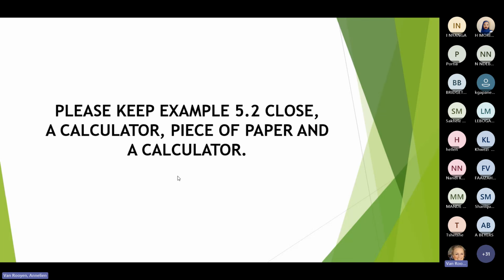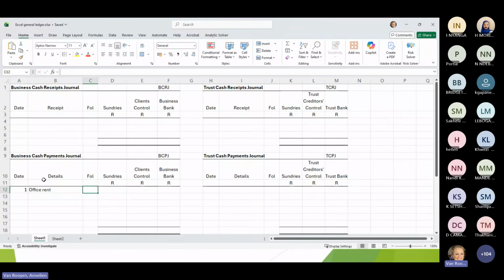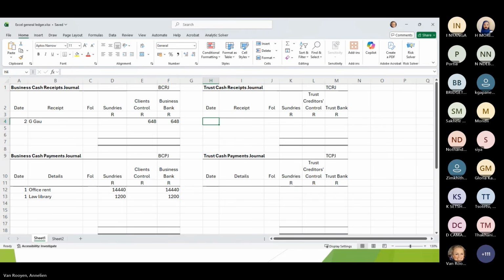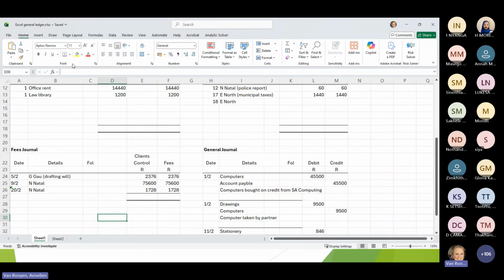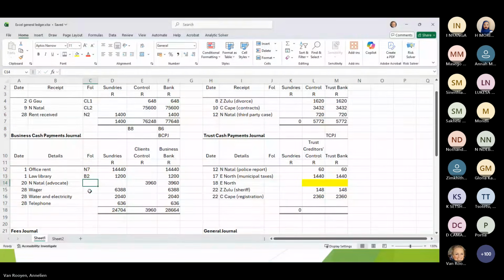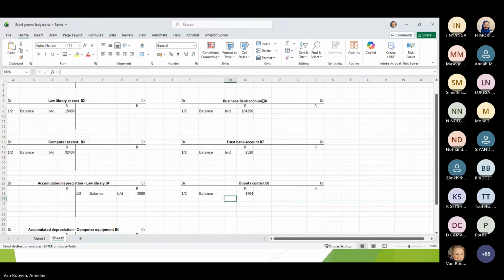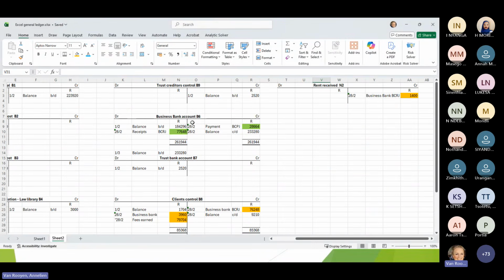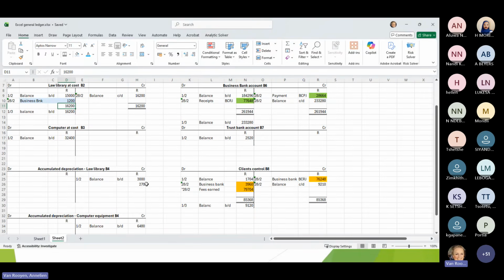Learning Unit 5 Ledger accounts 20260401 190121